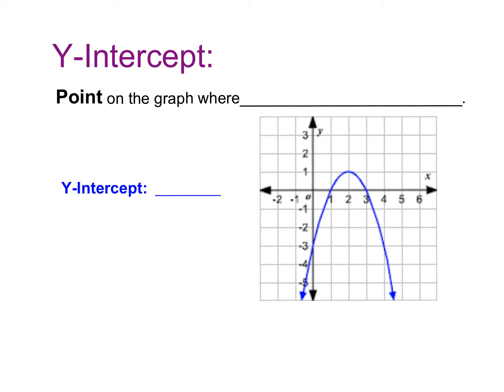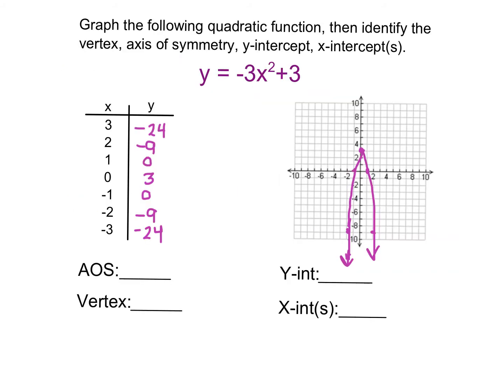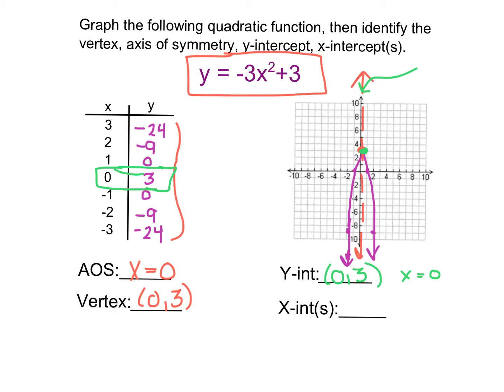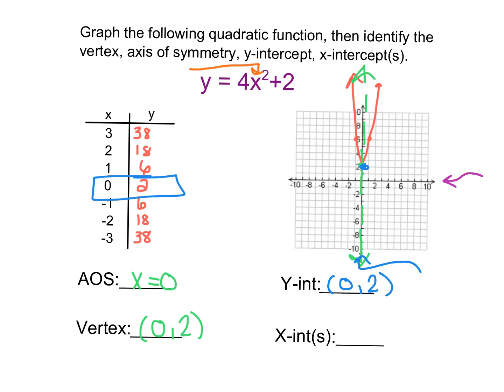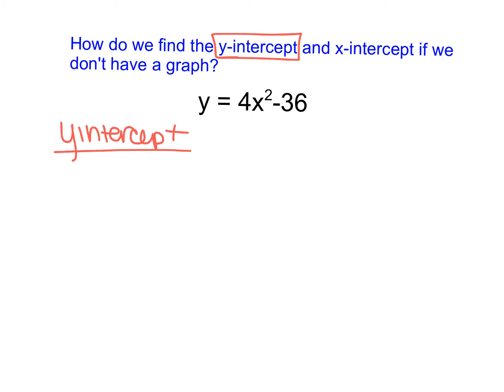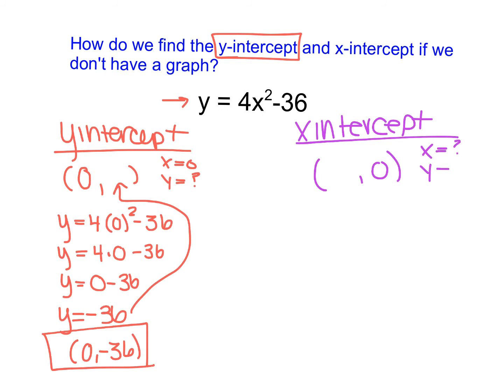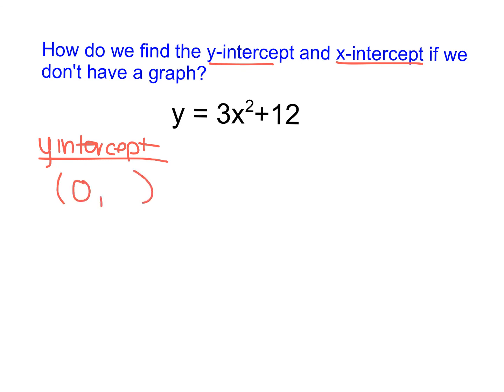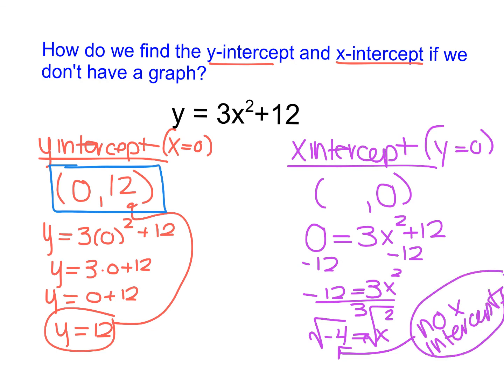Ch8V2 - I can graph quadratic functions with a and c values and calculate x and y intercepts